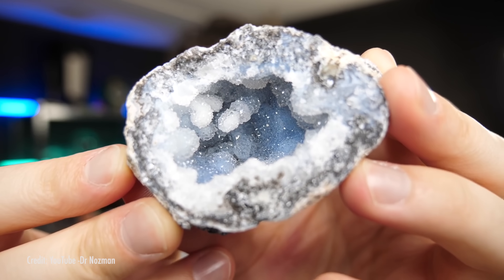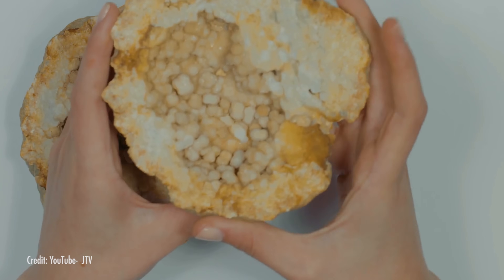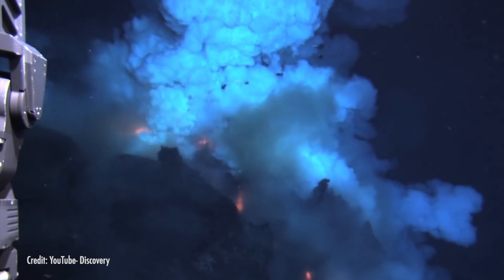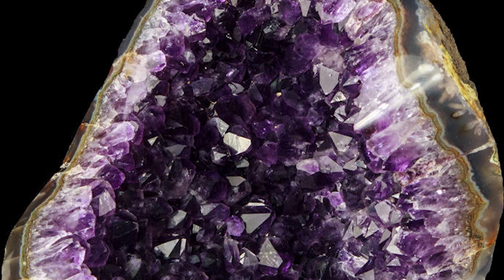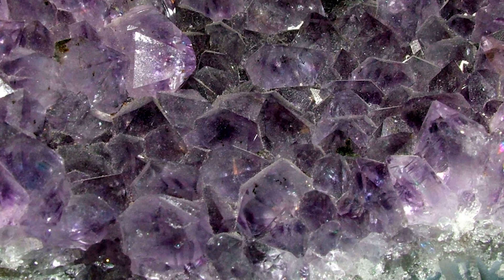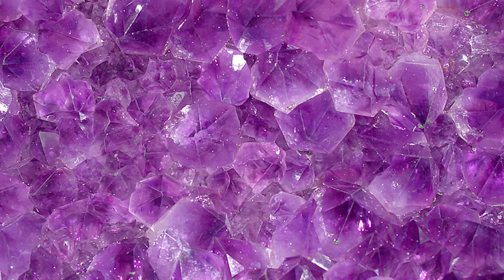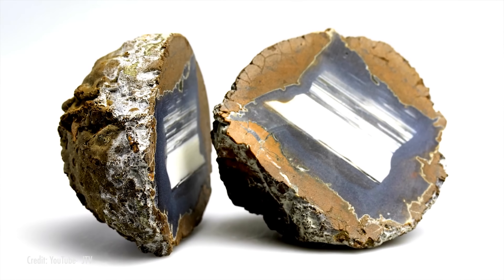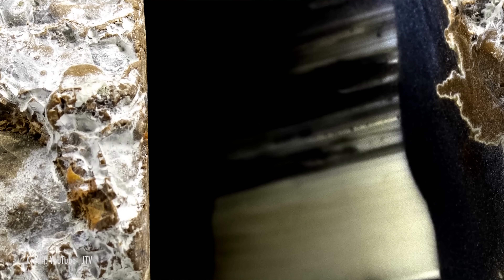All About Geodes and How They Are Formed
The formation of geodes is one of the world's oldest and coolest natural formations! This week, Natalie gives a step-by-step look into how geodes are formed and how they get their unique characteristics.